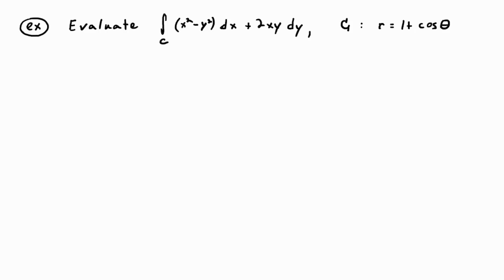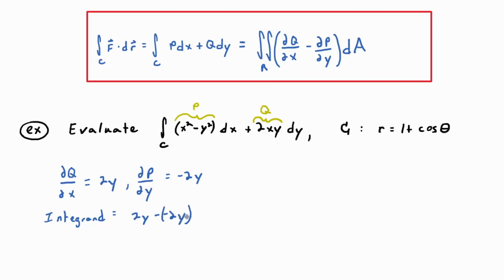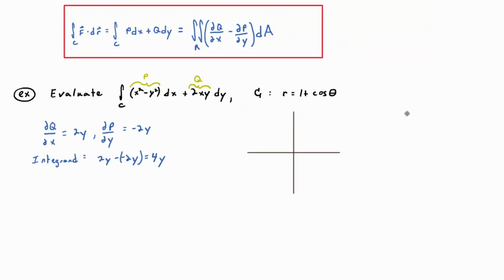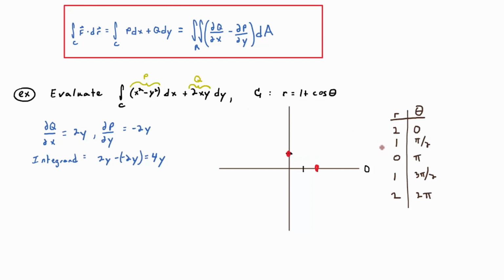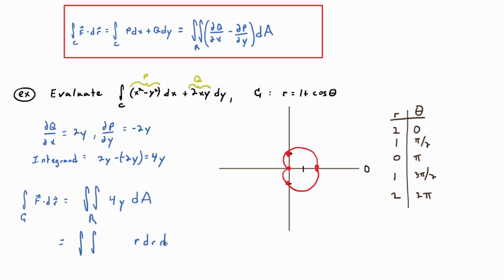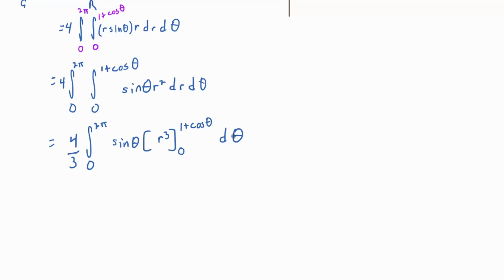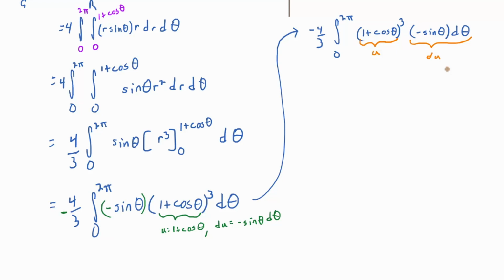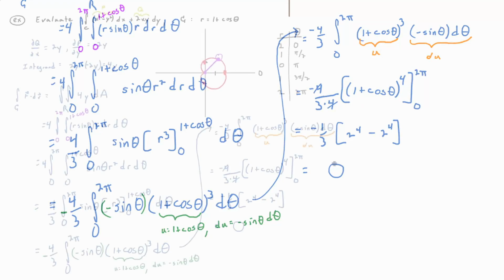Video 16.4.3: Green's Theorem on a Heart-Shaped Region